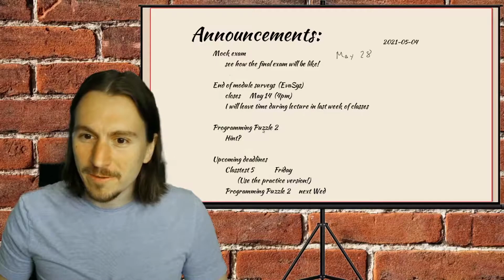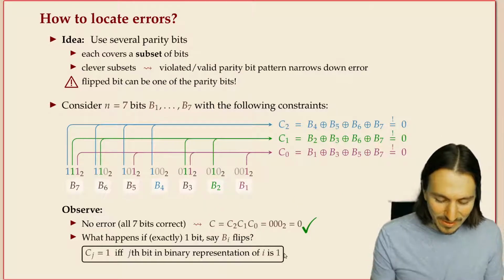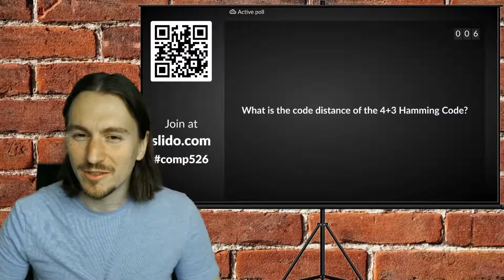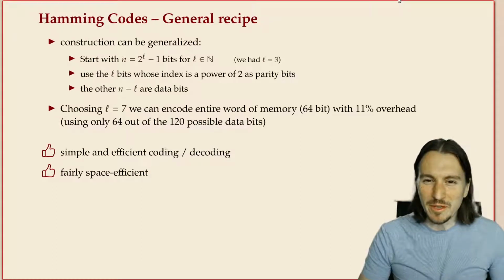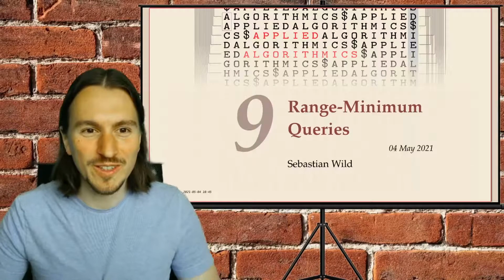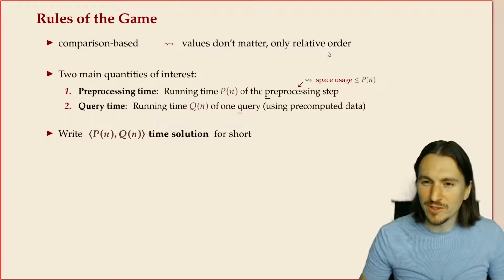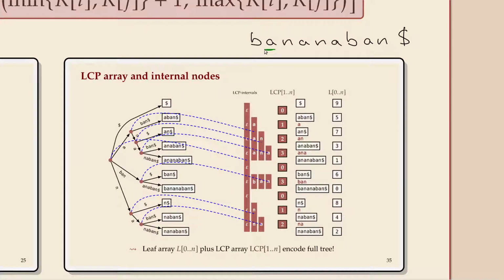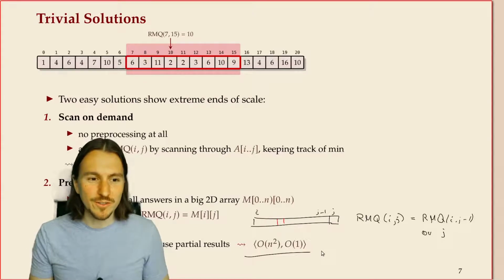COMP526 Lecture 19